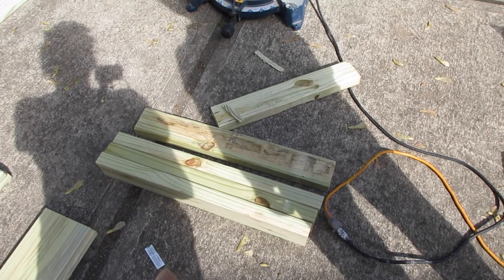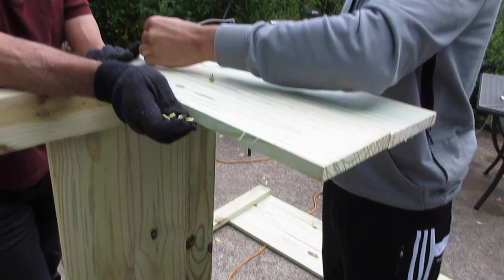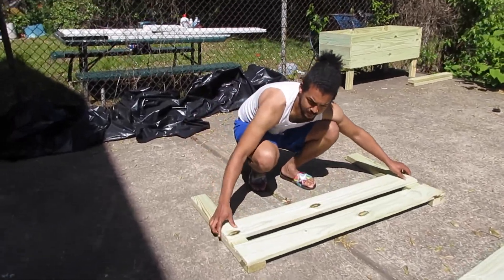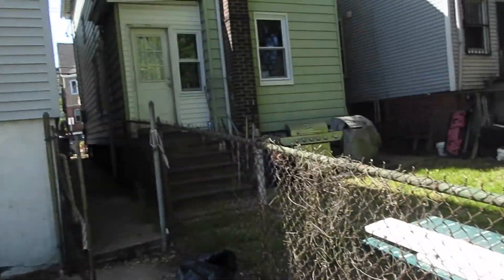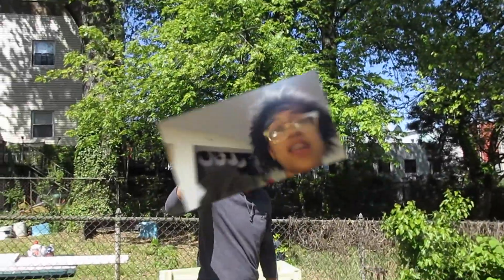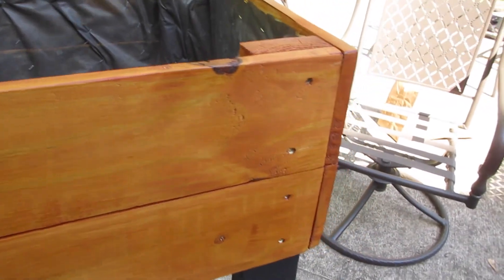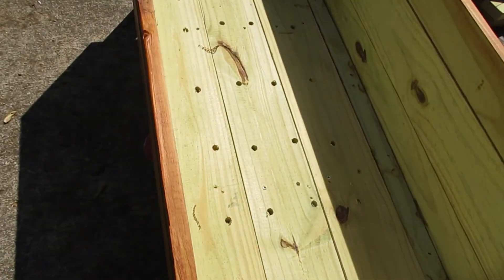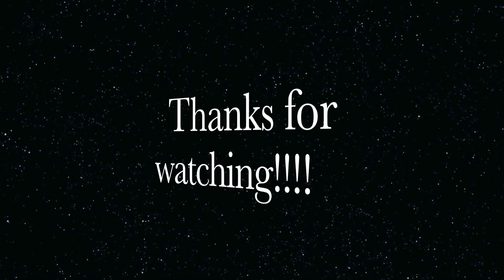DIY GARDEN BEDS FROM SCRATCH!?!? | KM FAMILY